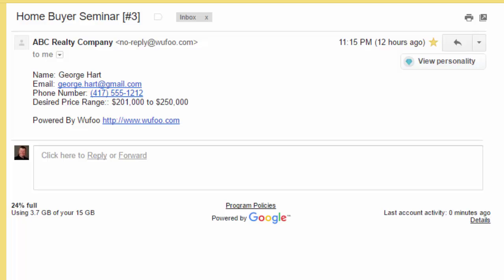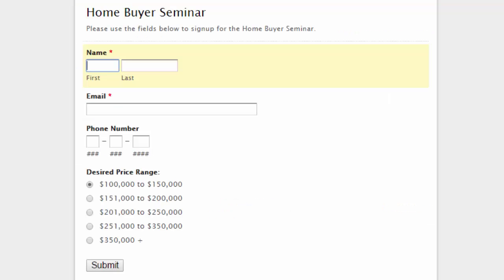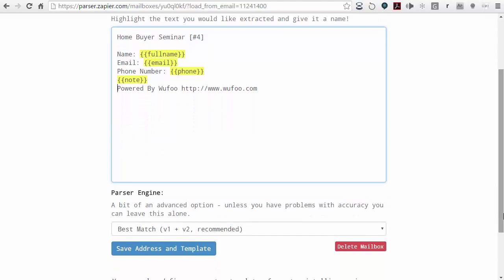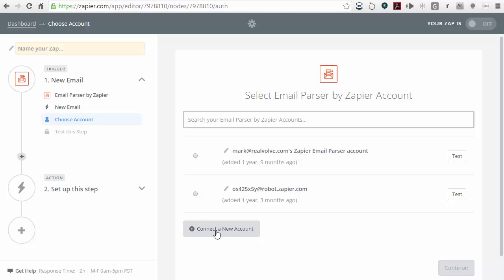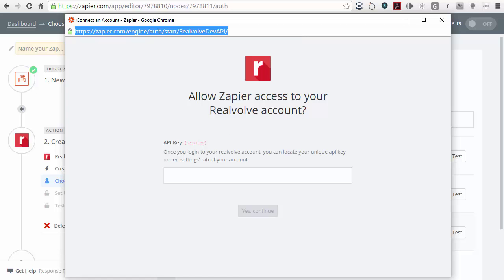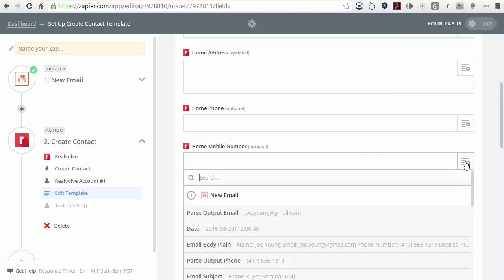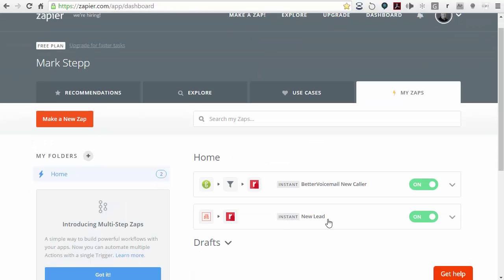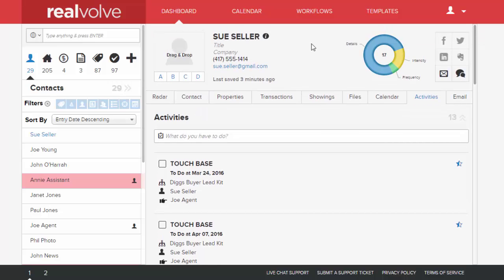Realvolve CRM: How to use the Zapier.com Email Parser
This step-by-step video shows how to use the zapier.com
email parser to import data which is embedded in an email.